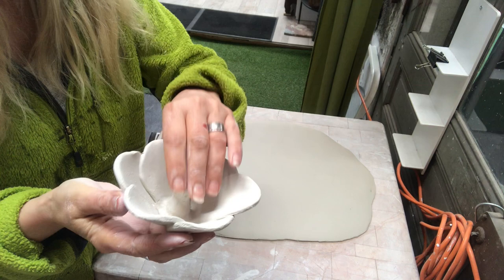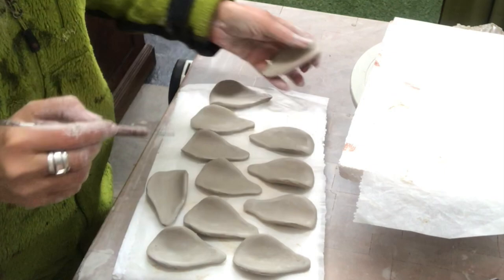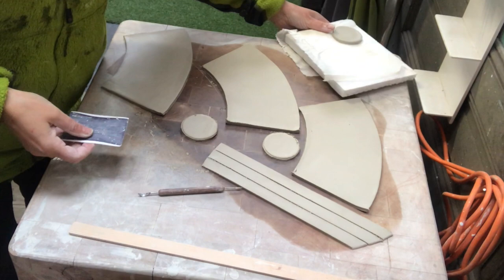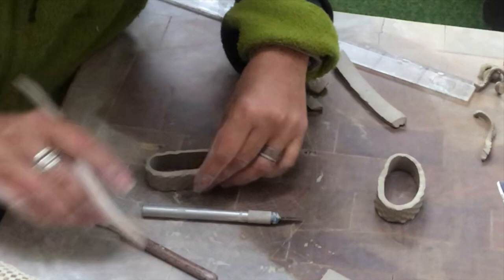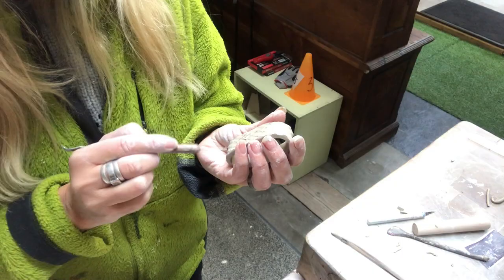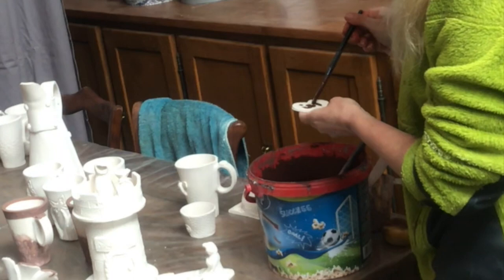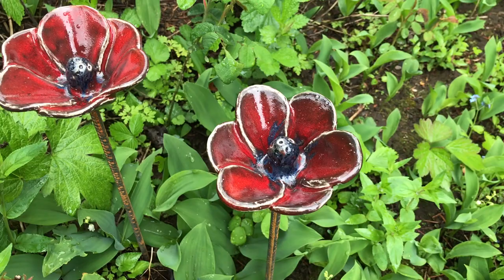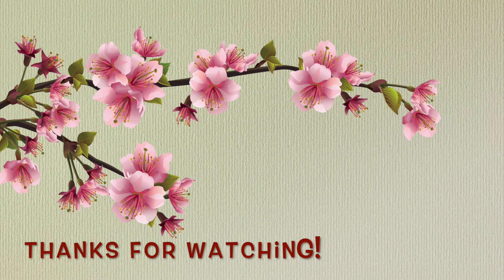MAKE CUTE FLOWERS IN CLAY FOR YOUR HOME AND GARDEN - TEXTURED TEA MUGS - CERAMIC DIYS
LET ME SHOW YOU HOW TO HAND BUILD A TEXTURED CERAMIC MUG FROM A SLAB AS WELL AS BEAUTIFUL EASY MADE FLOWERS TO PUT IN YOUR DECOR OR IN YOUR GARDEN - I make my ceramic pieces in clay that I have to fire in a high temperature kiln. The flowers you can easily make with air dry clay or similar.

Air Dry Clay